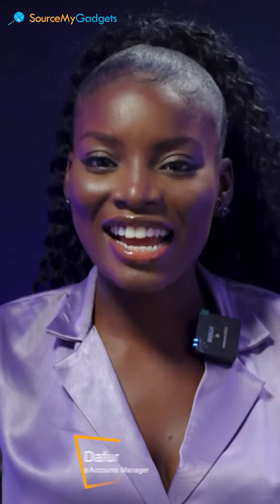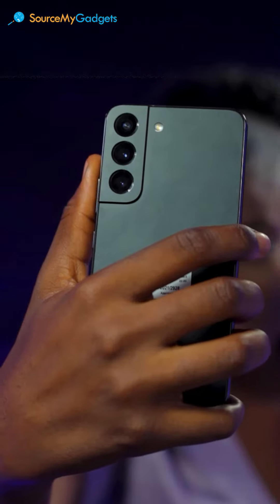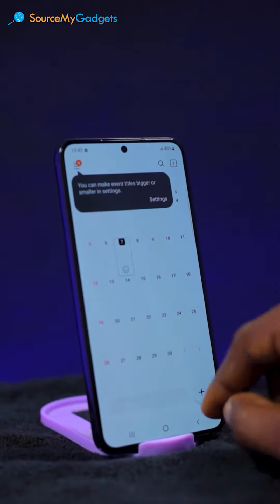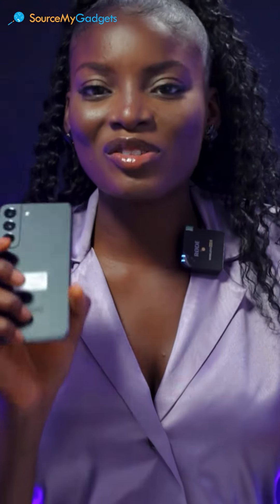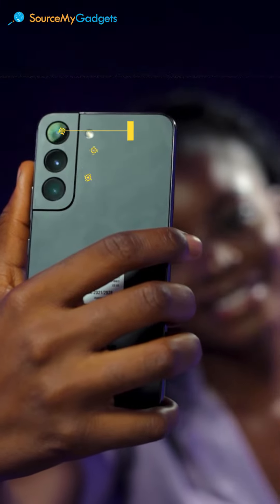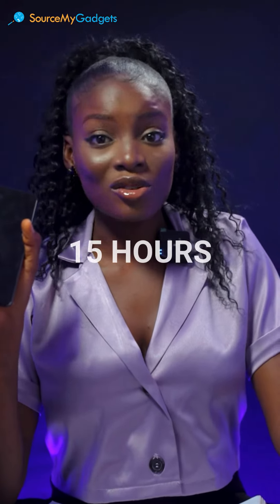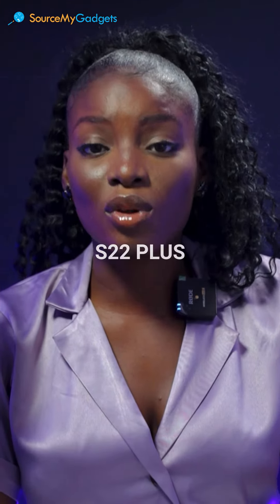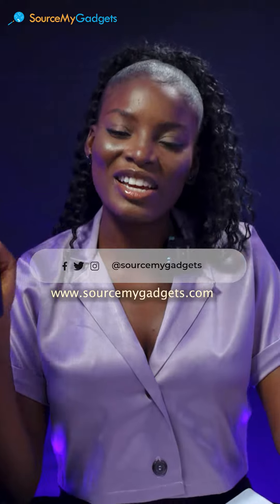A review of Samsung Galaxy S22; Is it any good?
Ever wondered if the Samsung Galaxy S22 will be a good fit for you?

We shared some things we love about this amazing phone in this video.

Some of its other spec include:

- Dynamic AMOLED 2X, 120Hz, HDR10+

- Sensors: Fingerprint (under display, ultrasonic)

- Battery life: Endurance rating 85h

- Colors: Phantom Black, White, Pink Gold, Green, Graphite, Sky Blue, Violet, Cream

You can place an order for the Samsung Galaxy S22 on our website or by sending us a dm.